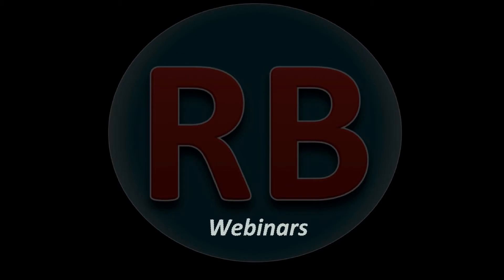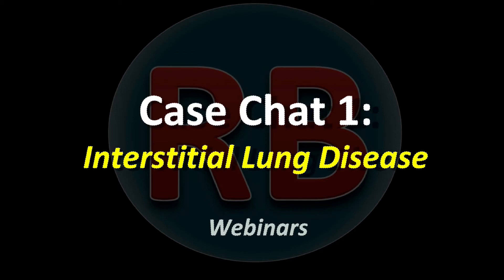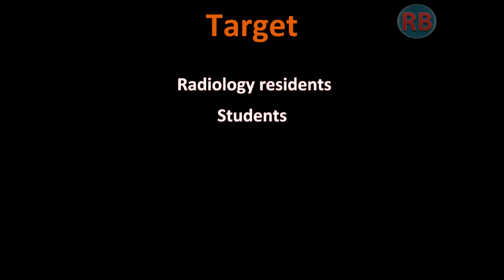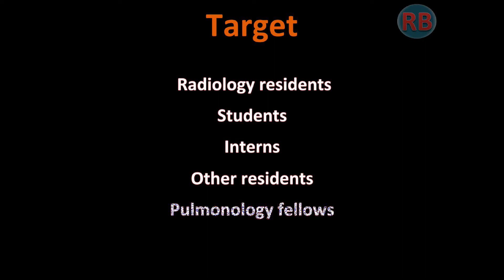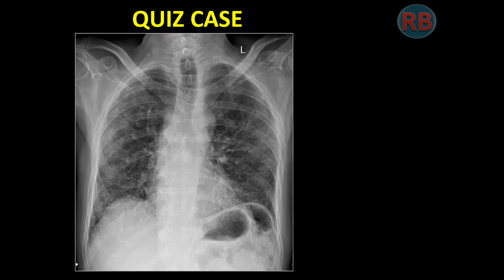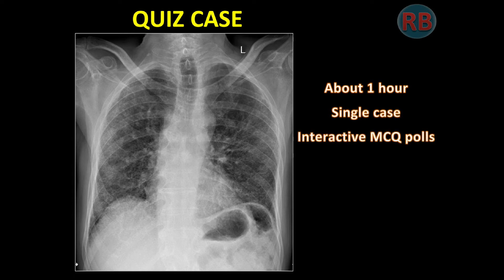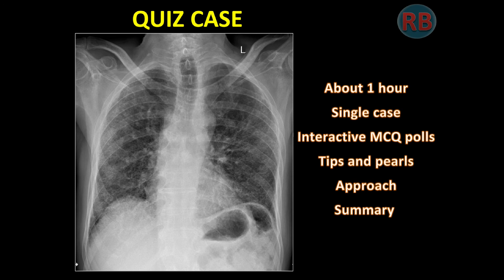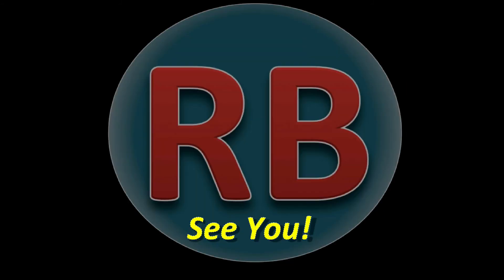Webinar On-Demand Trailer: Case Chat 1: Interstitial Lung Disease (4/12/2017 - 7PM)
Recording of the webinar is available on demand on Radiology Bits Online School here: